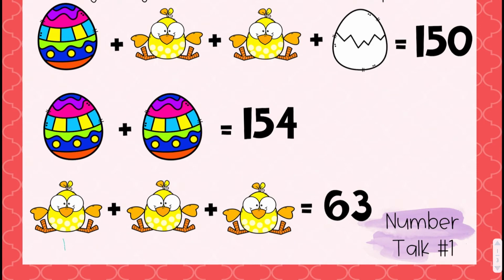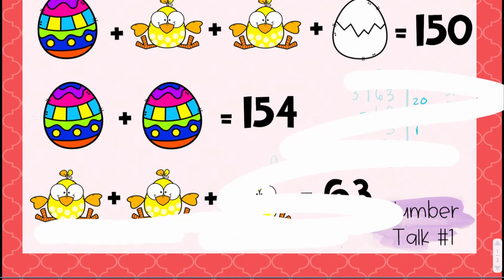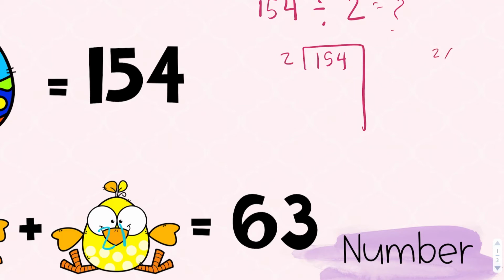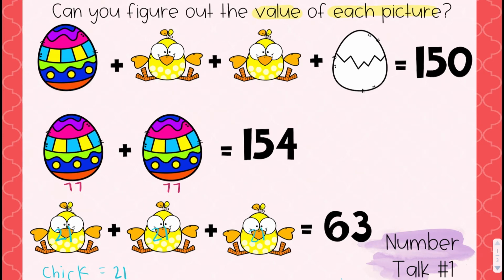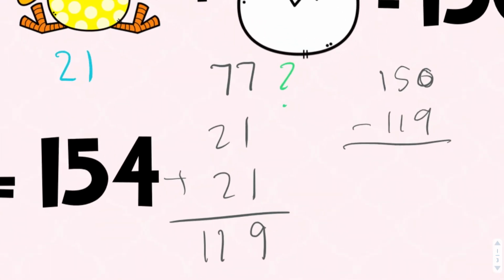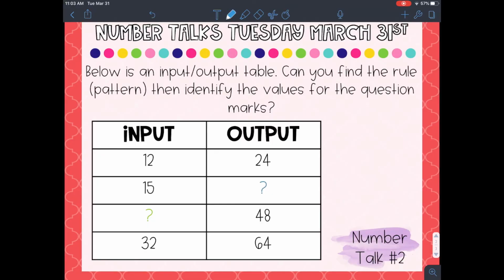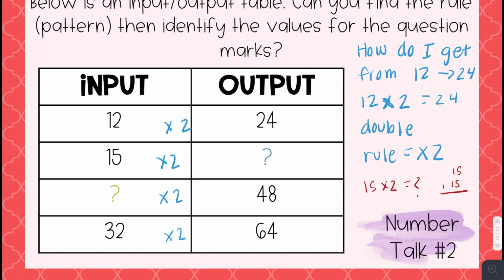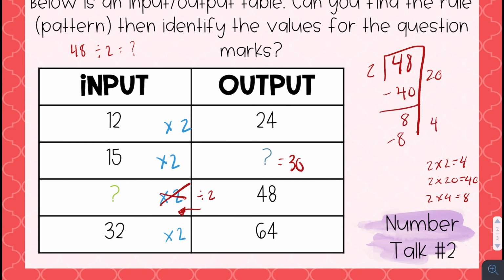DCES Nealy Number Talk Review - Tuesday March 31st 2020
If you need a place to start with the number talk, or want a video to review your answer keep watching! Number talk is for Tuesday March 31st 2020 (: